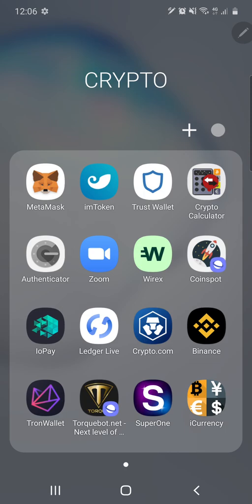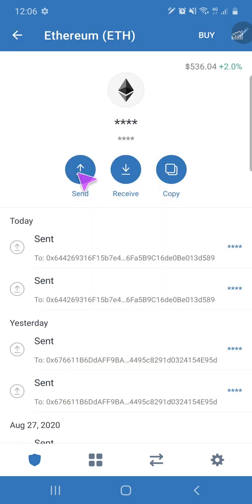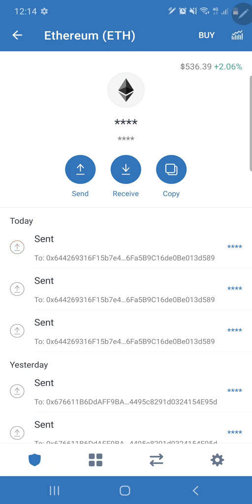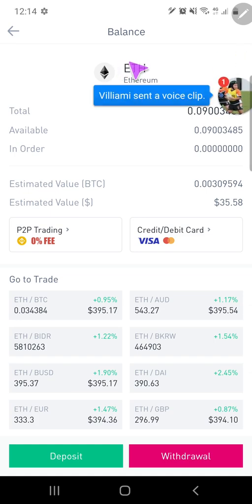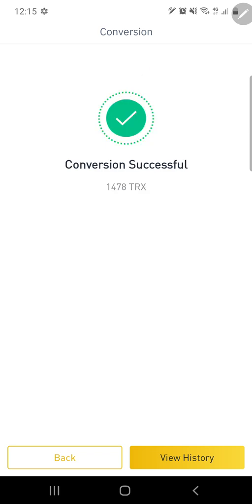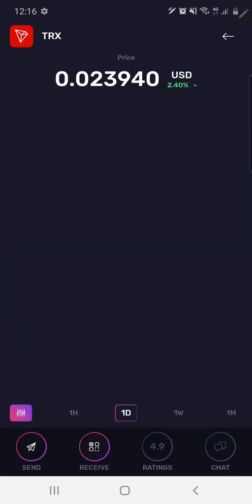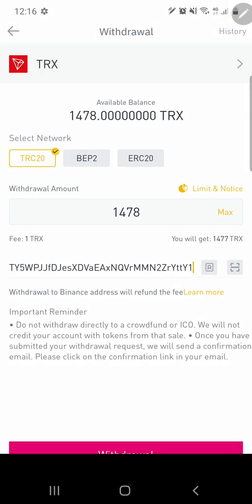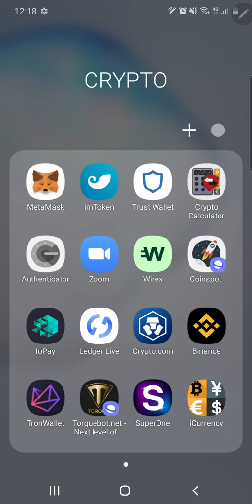Buying TRON TRX through Binace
So starting from transferring Ethereum from your trust wallet to your Binace. Buying Tron on Binace and then transferring your Tron to your Tron Wallet